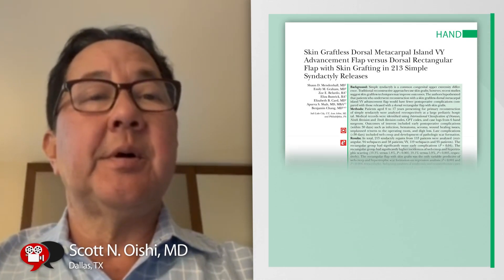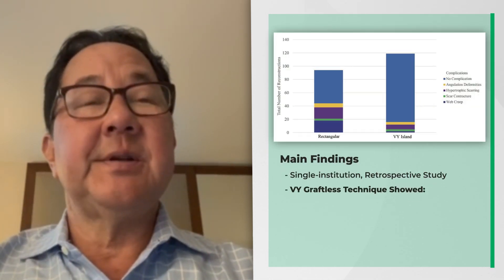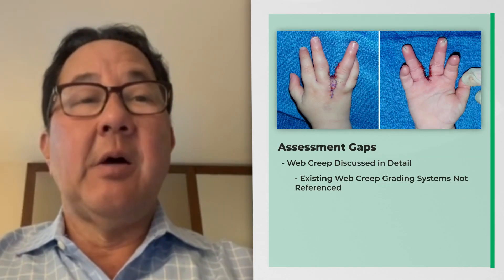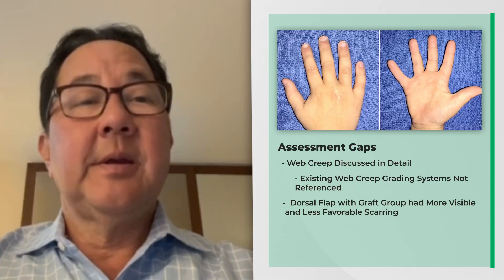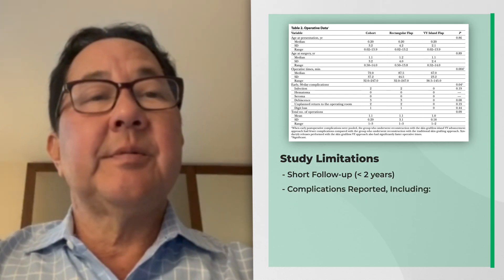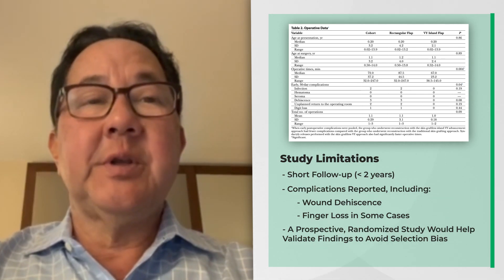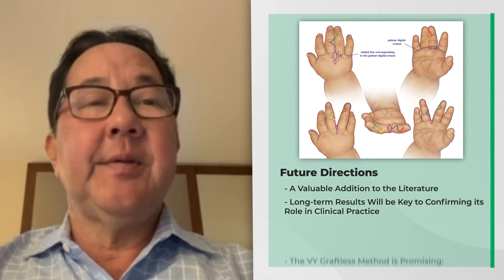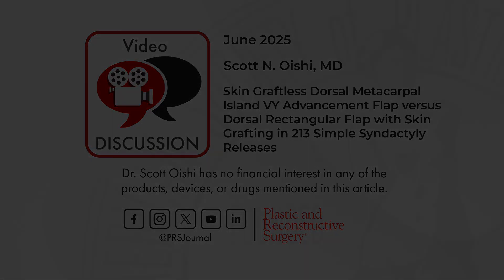Two Techniques for Simple Syndactyly Reconstruction by Scott N. Oishi, MD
In this video, Dr. Scott N. Oishi discusses, “Skin Graftless Dorsal Metacarpal Island VY Advancement Flap versus Dorsal Rectangular Flap with Skin Grafting in 213 Simple Syndactyly Releases,” by Mendenhall, Graham, Belardo, et al, which appears in the June 2025 issue of Plastic and Reconstructive Surgery, Volume 155 Issue 6.

The photo featured at timecode 00:06 is from “Syndactyly Release in the Hand: Surgical Technique” by Sood, Irwin, and Taghinia (Plast. Reconstr. Surg. 149: 57e, 2022).